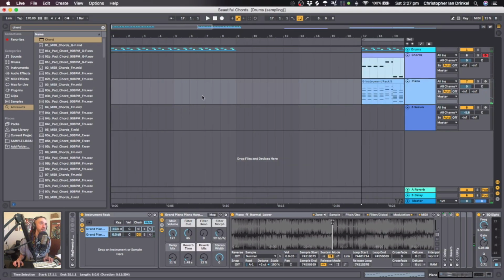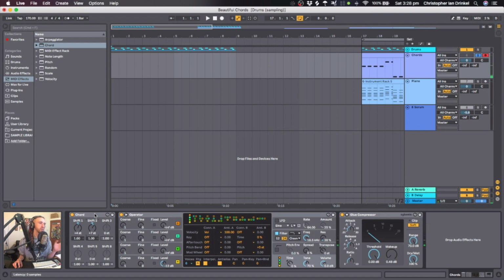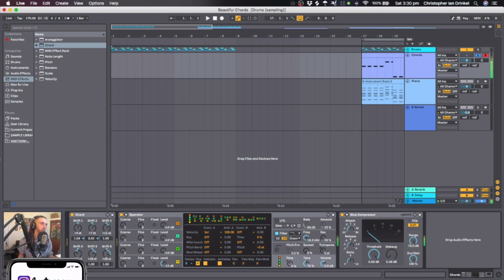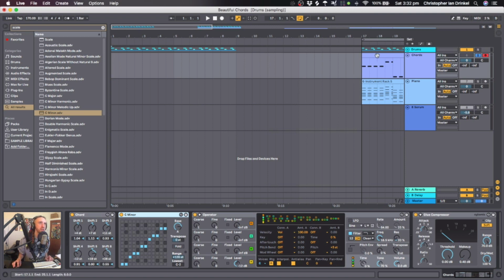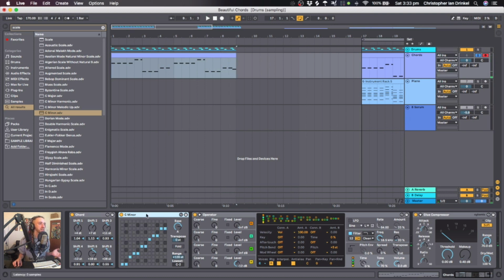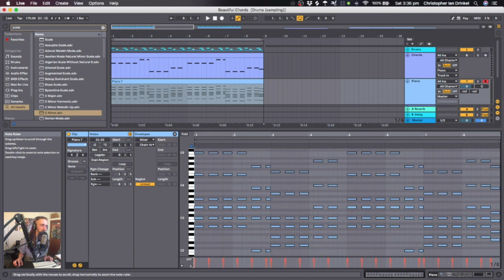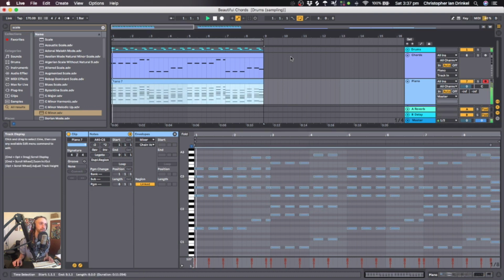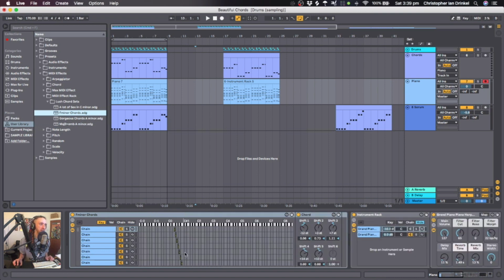How To Make Beautiful Chords in Ableton Live | TUTORIALS WITH SKETI